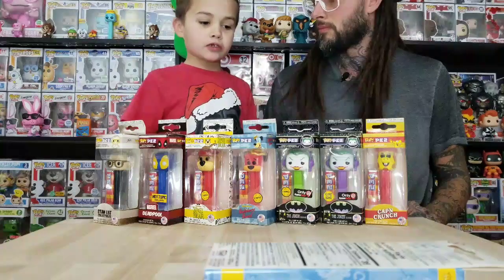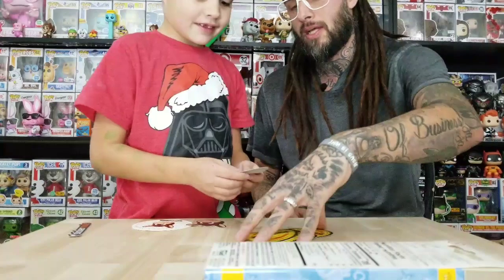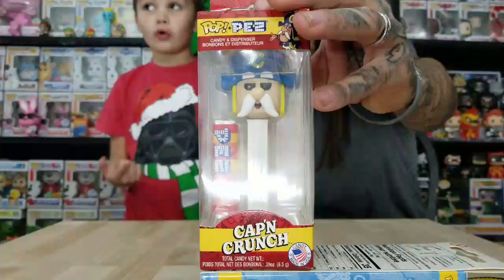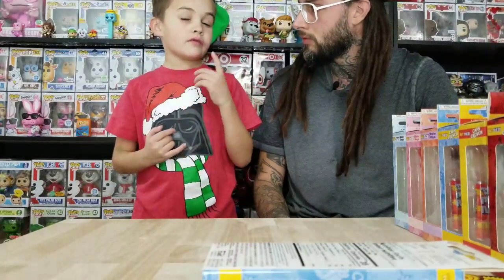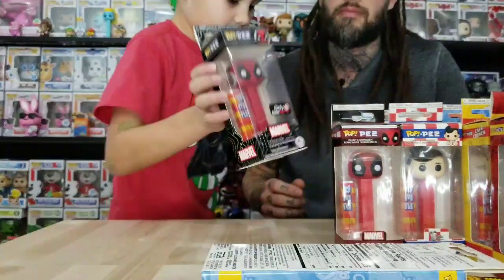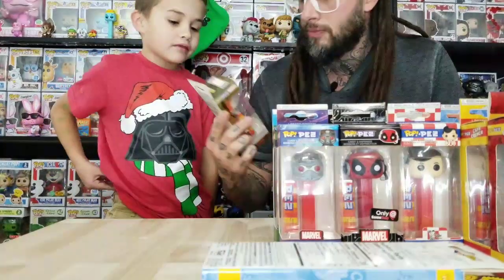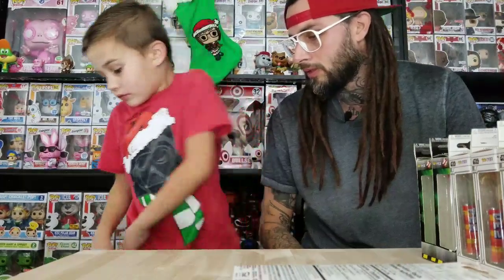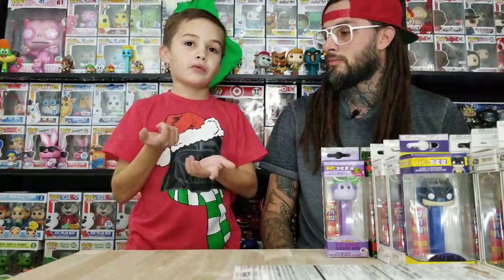My entire Funko Pop! Pez collection 50+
Just showing my entire Funko Pop! Pez collection 50+